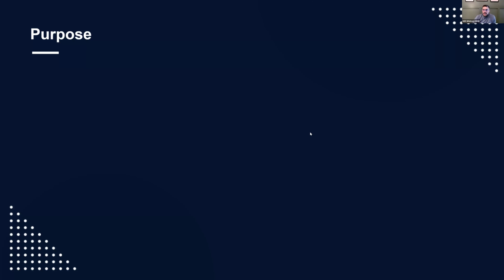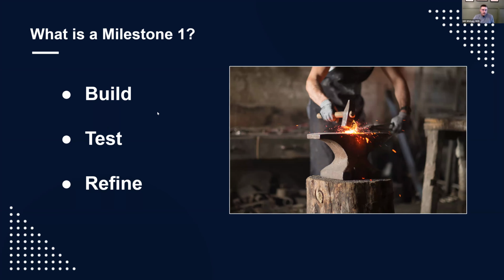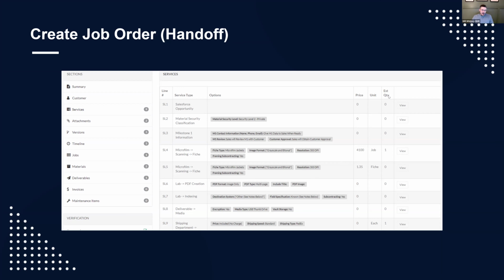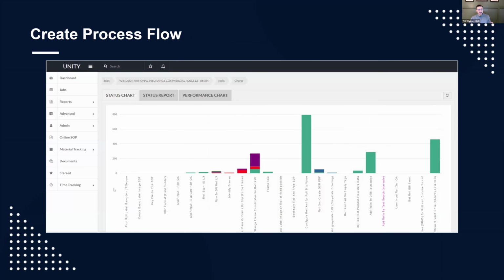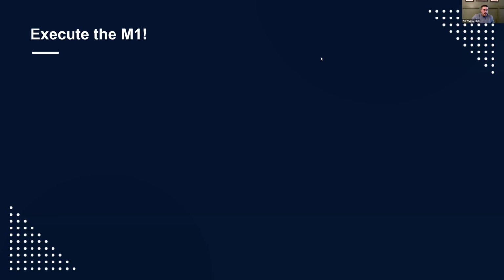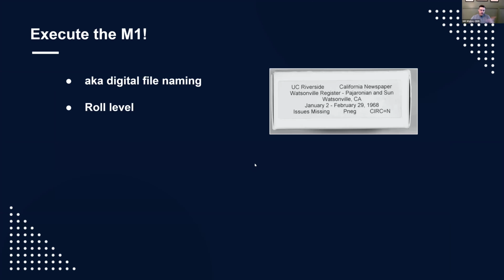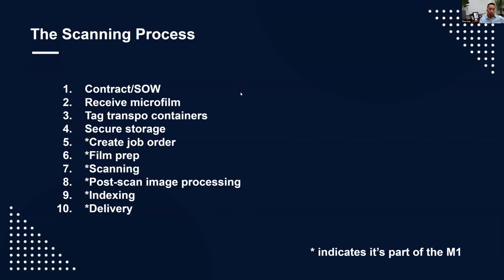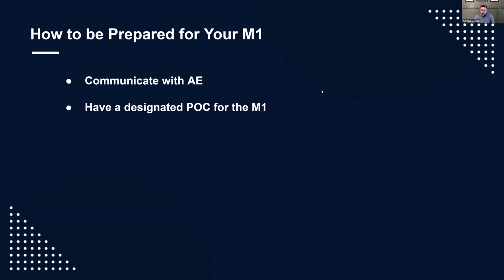Don't Start Scanning Without This "M1" Milestone Proof of Concept Process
A proof of concept process to test your project assumptions is essential for a successful scanning project.

We'll walk you through our Milestone 1 ("M1") process so you know exactly what you'll get when you work with BMI!